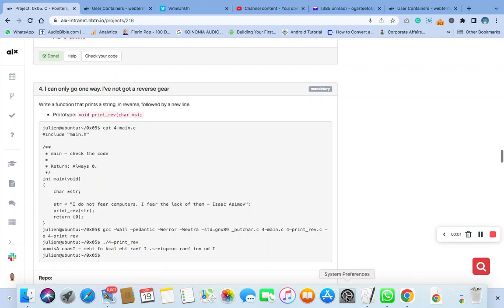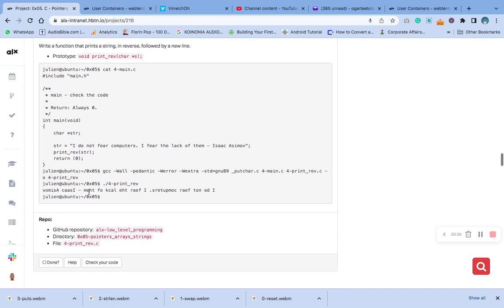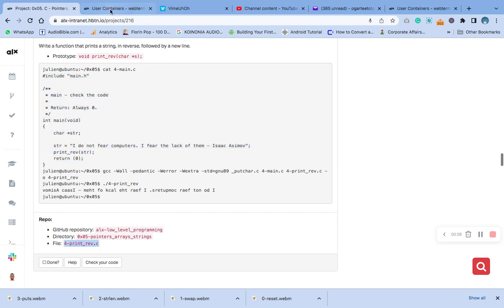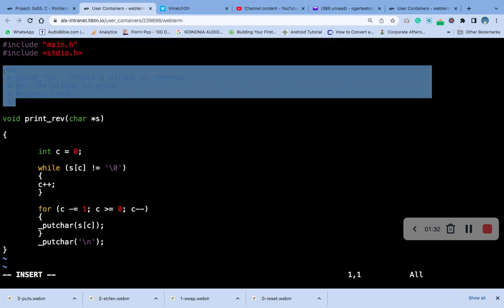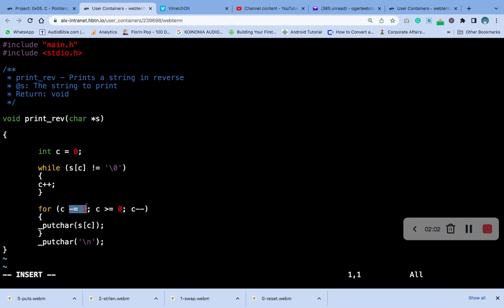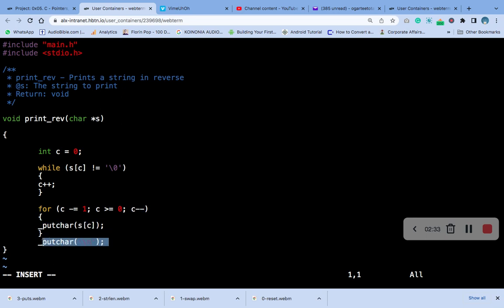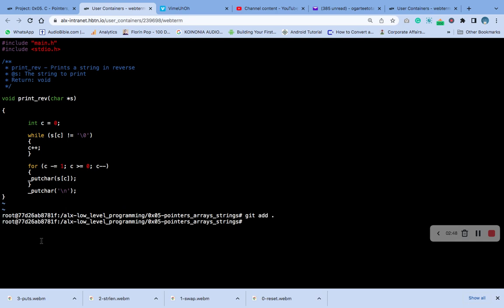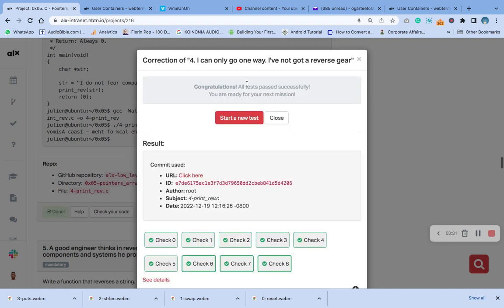4. I can only go one way. I've not got a reverse gear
Write a function that prints a string, in reverse, followed by a new line.

Prototype: void print_rev(char *s);